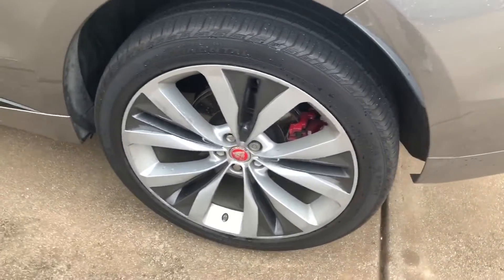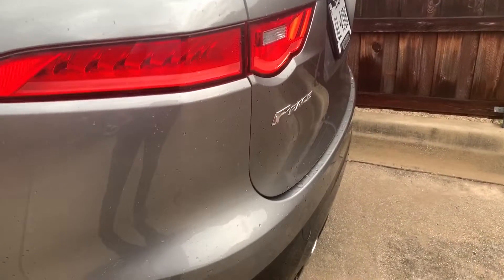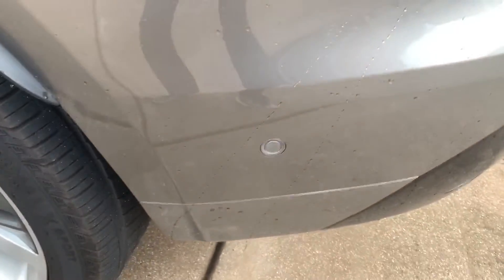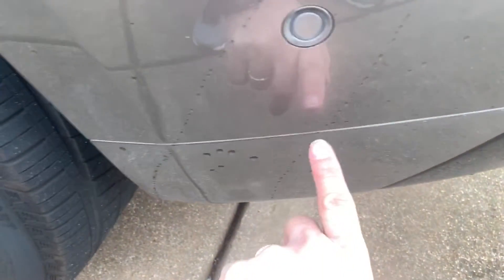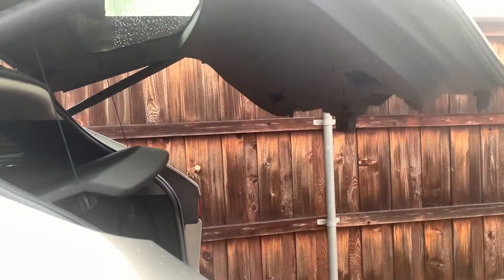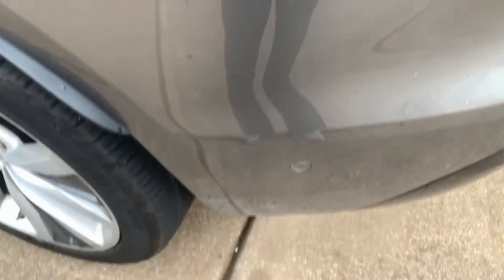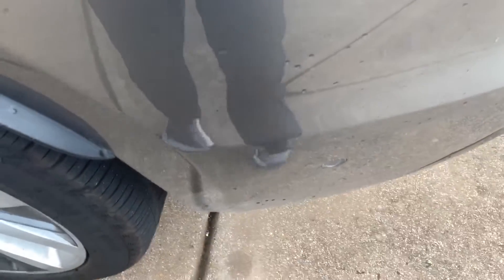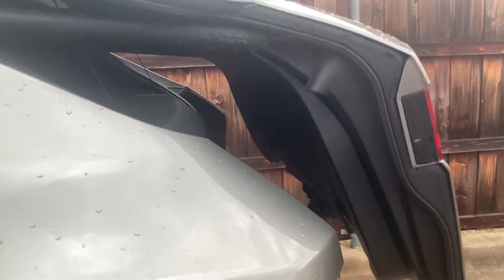How to Use the Powered Gesture Tailgate on a Jaguar F-PACE - Step-by-Step Guide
In this video, I’ll show you how to use the powered gesture tailgate on your Jaguar F-PACE with just a simple swipe of your foot. Proper alignment is key to making this feature work seamlessly, and I'll walk you through the best techniques to ensure the tailgate opens and closes effortlessly every time. This guide is perfect for anyone looking to take full advantage of the hands-free convenience offered by the F-PACE!

DP